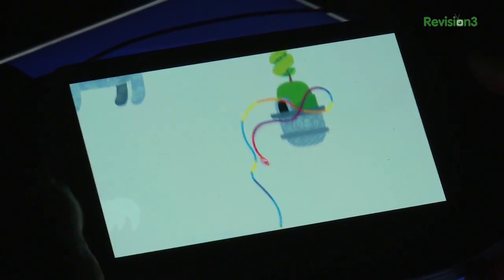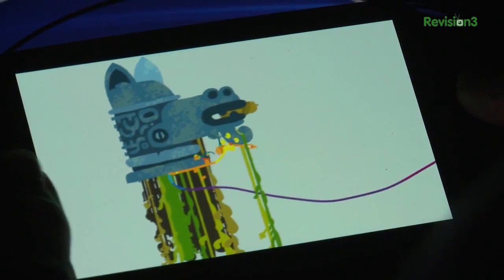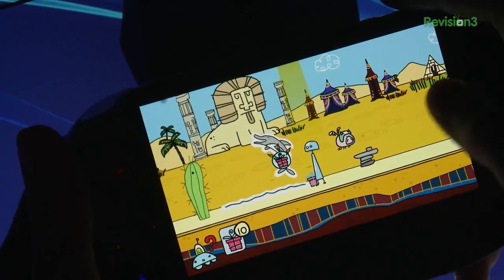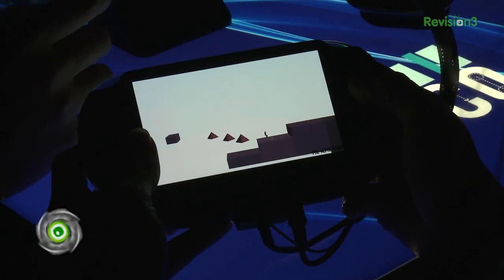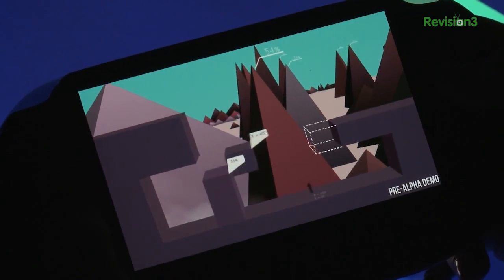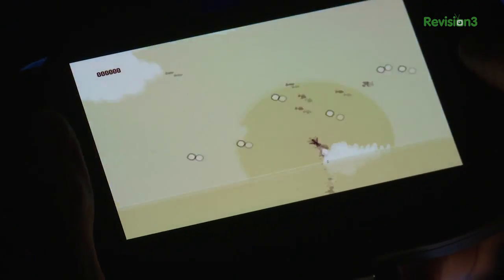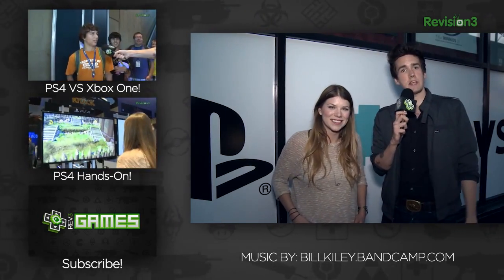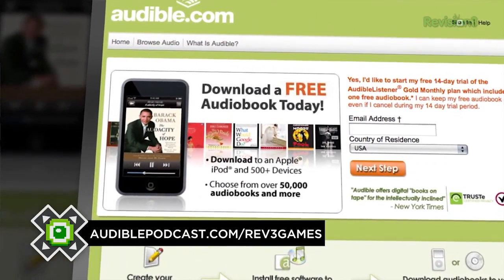PS4 and PS Vita Indie Arcade: Hohokum, Doki-Doki Universe, Metrico and Luftrausers Hands-On! PAX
Sony's PS4 and PS Vita were out in full force at PAX Prime 2013, and had one of the most impressive slates of indie games we've ever seen. Max and Tara went hands-on at Playstation's Indie Arcade and came away especially impressed with four titles: Hohokum, Doki-Doki Universe, Metrico, and Luftrausers.